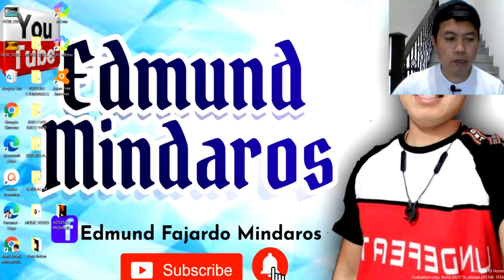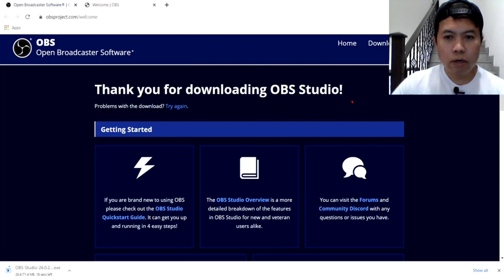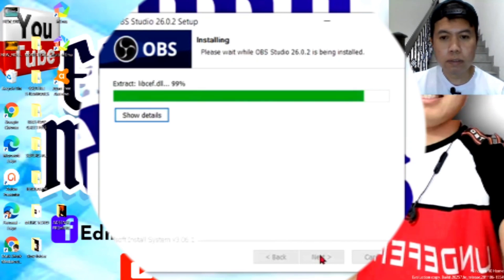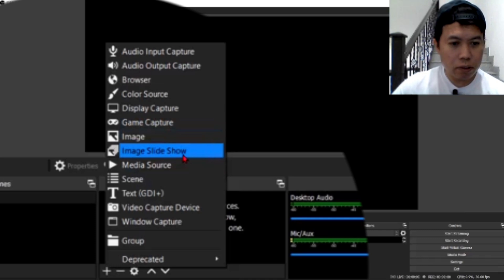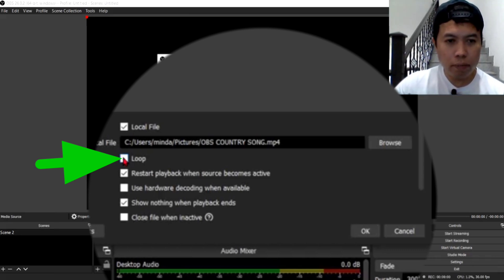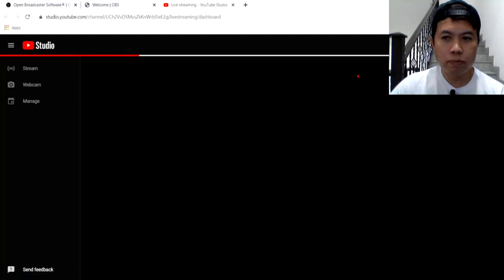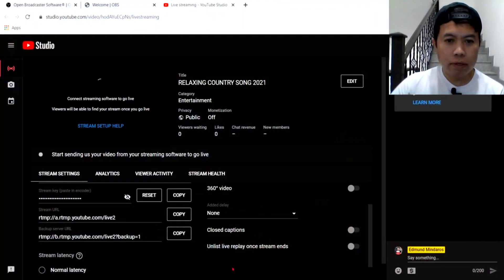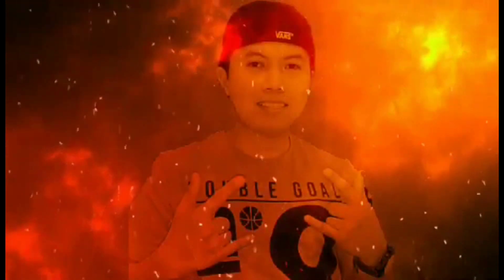HOW TO DOWNLOAD & INSTALL OBS STUDIO | OPEN BROADCASTER SOFTWARE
This is Beginner Guide for OBS Studio , learn about OBS Studio in just a minutes. This tutorials covers How to download & install OBS Studio, How to connect to live streaming.

Adsense Pin 3 Times Not Recieved How To Verify Adsense Account Approve in 3 minutes